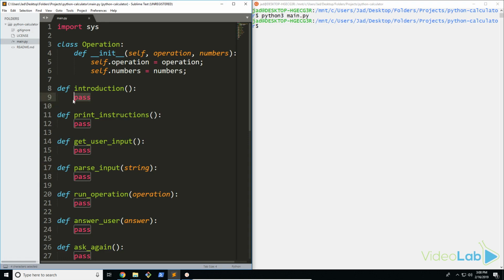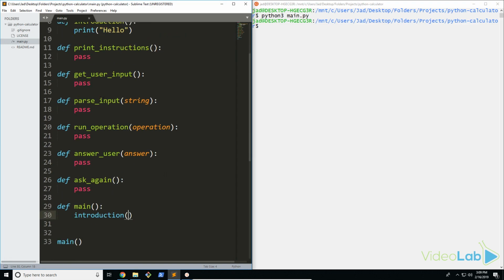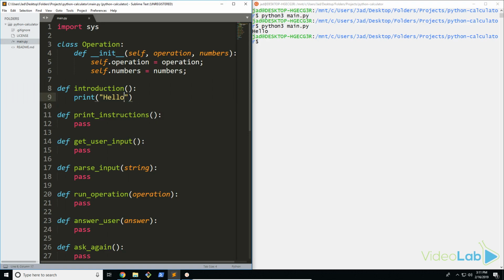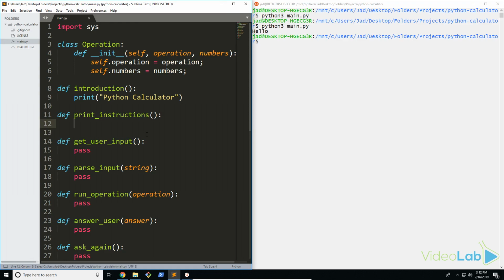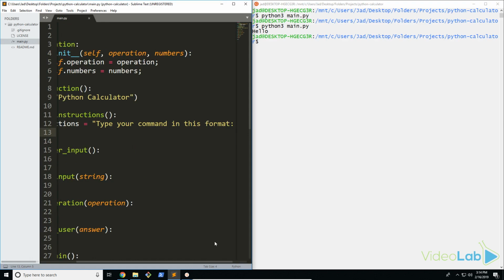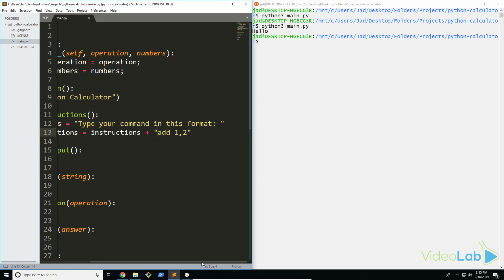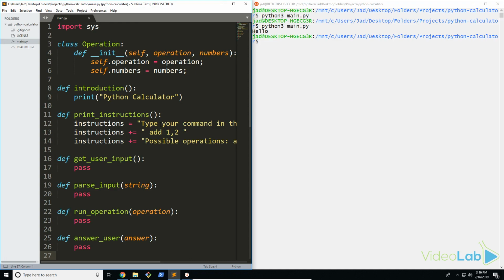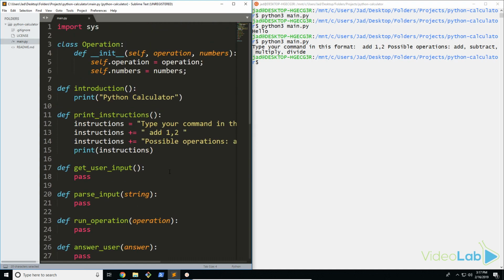Lets Build: Python Calculator - Introduction & Instructions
In this video, I work on printing the introduction and instructions to the user.

In this mini-series, we look at building a fully functioning calculator in Python. This works by taking in commands that the user enters, such as "add 5,4" and then returning the answer. The program gives the user the ability to run four operations without a limit on the numbers that can be entered.